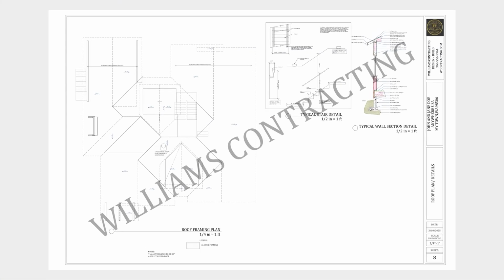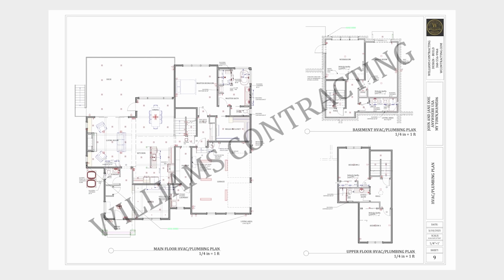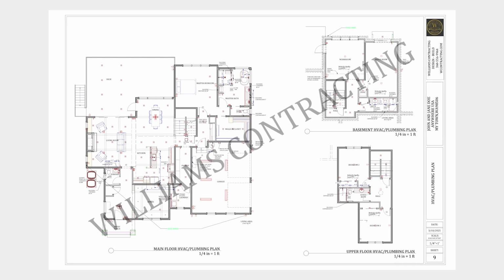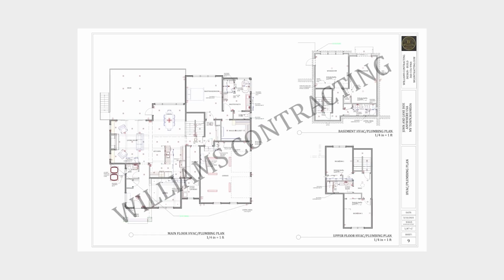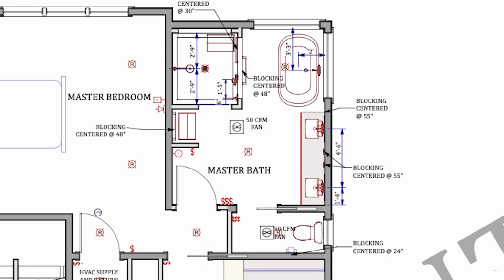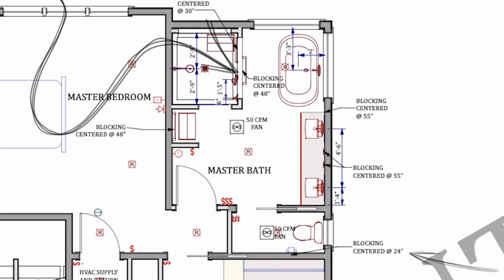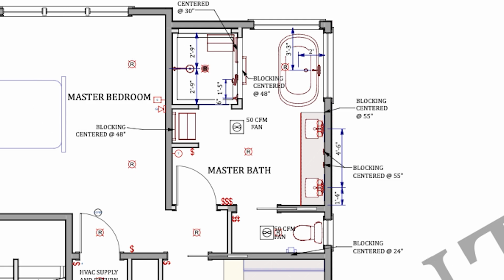Reviewing Construction Plans For Your NEW Custom House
Before you break ground on your dream home, you need to know how to review your construction plans the right way.

In this video, Chris Williams walks through the critical details homeowners must double-check to avoid costly mistakes.

From layout considerations to structural elements, you’ll learn what every future homeowner should look for before signing off.

Thinking about building your dream home? Don’t go in blind.
This isn’t a set of generic templates—this toolkit includes real documents you should be asking for from any builder.

Inside, you'll find:

✅ Real sample construction plans

✅ A detailed cost breakdown

✅ Example builder-client contract

✅ Full spec sheets with material selections and finishes

These are the same tools we provide to our own clients—designed to give you clarity, confidence, and a stronger negotiating position before your build even begins.

🏡 About Williams Contracting
We design and build custom homes across Olympia and Western Washington—delivering exceptional craftsmanship and a streamlined, hands-on experience from first sketch to final walk-through.

From big-picture architecture to the smallest hardware detail, our team is with you every step of the way.

📍 Office:
2608 Pacific Ave SE, Suite F